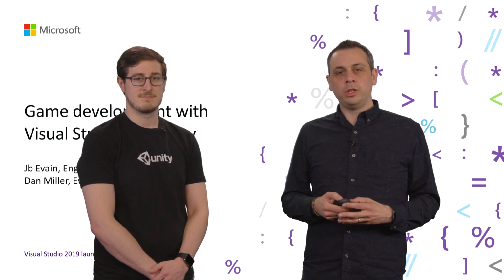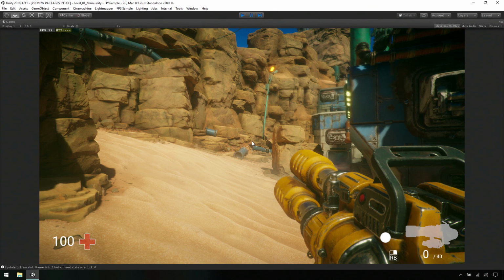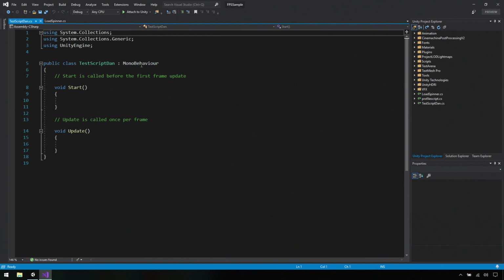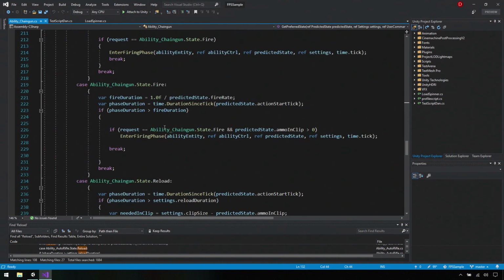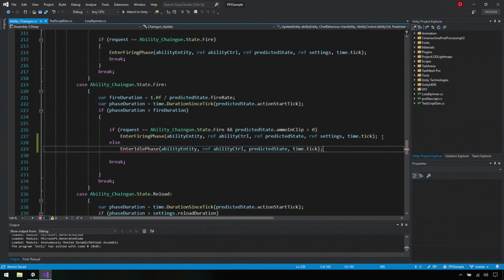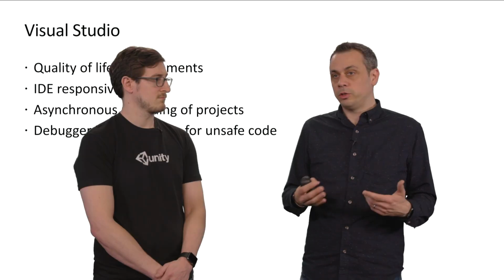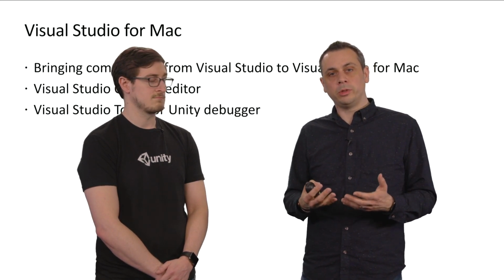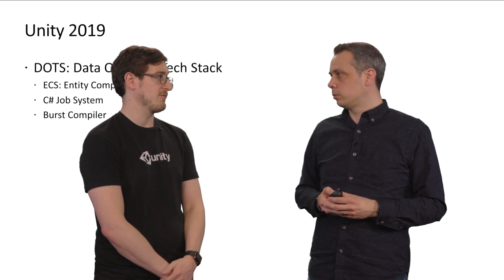Visual Studio 2019 Launch Event Visual Studio 2019 slam dunks on game development with Unity